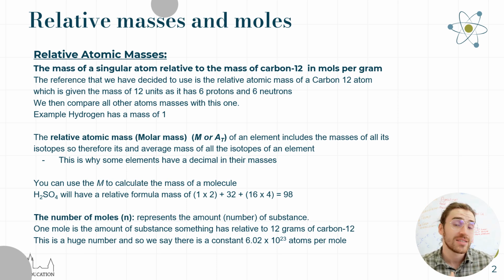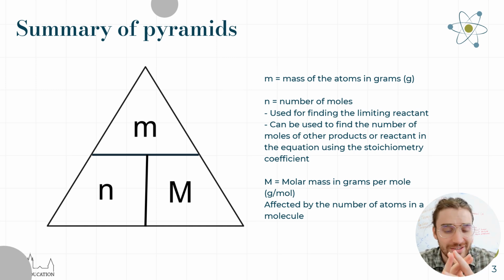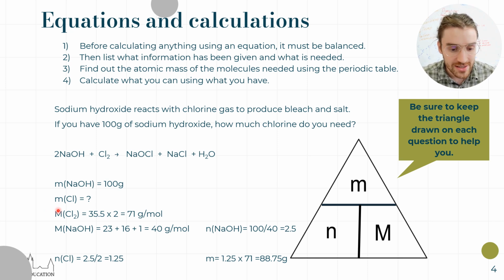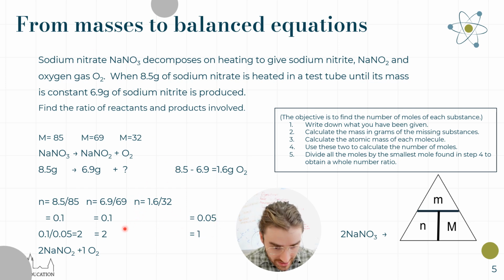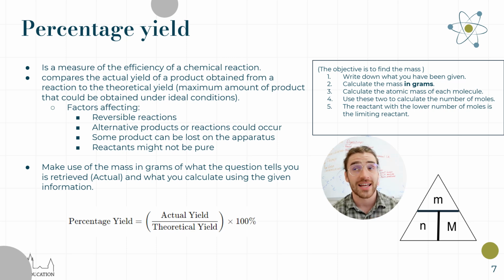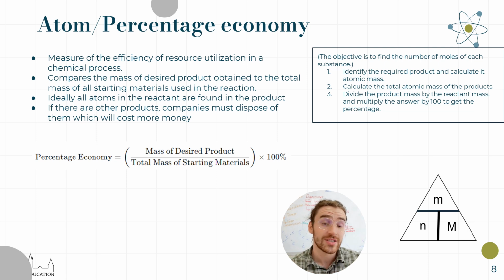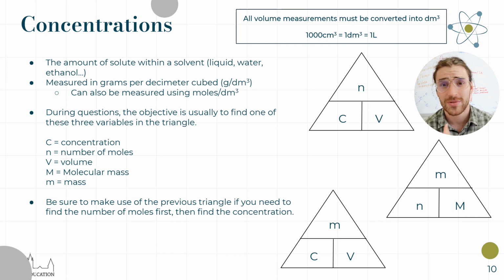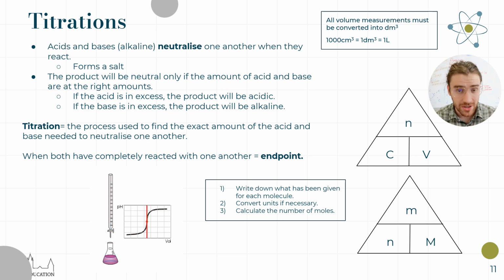AQA GCSE Chemistry C4 Chemical Calculations - EXPLAINED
This video will go through everything you need to know for AQA GCSE Chapter C4 Chemical Calculations. Listen to our specialist go through notes for the entire chapter and explain everything you need to know.